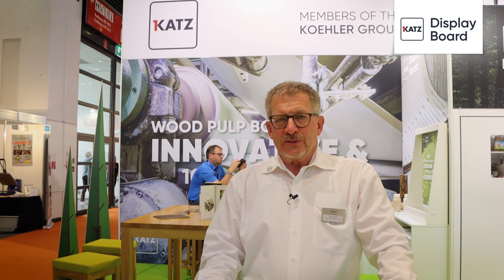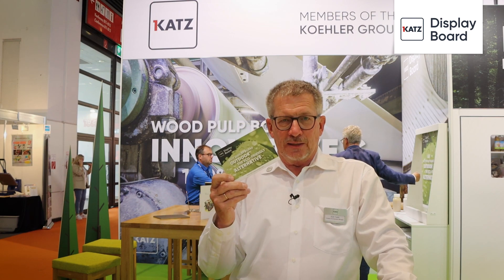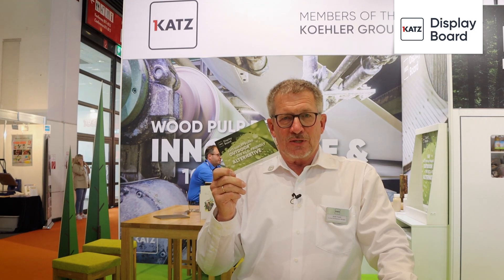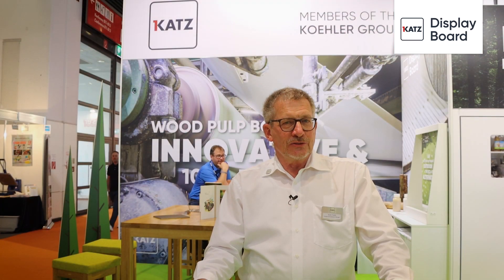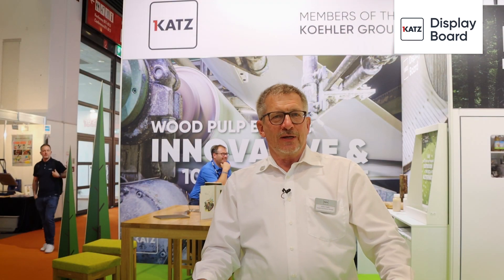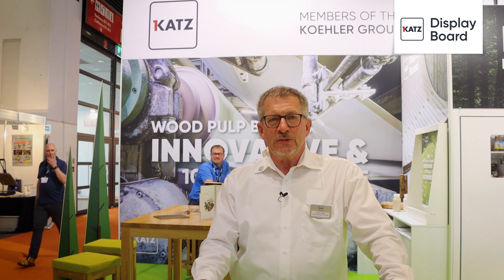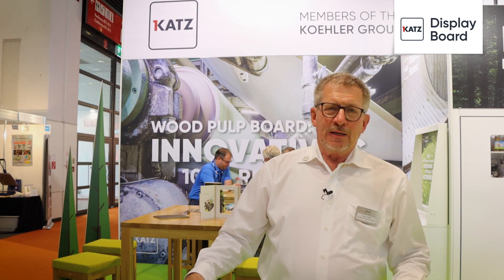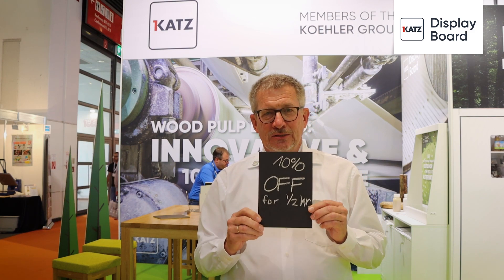KATZ Display Board chalk-it fills the gap between online and offline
Interview with Scott Treick, Product Development Manager.
He talks about the latest product development in the field of KATZ Display Board and what the future of this product segment looks like.